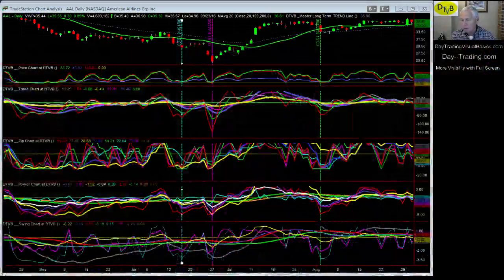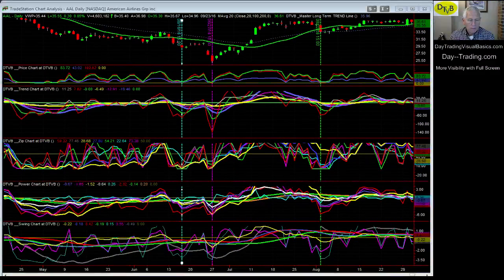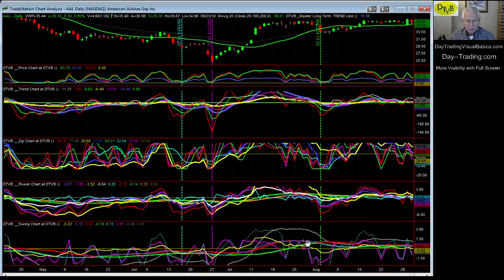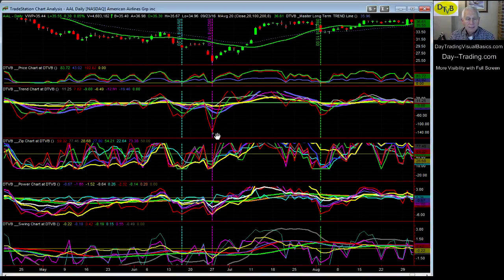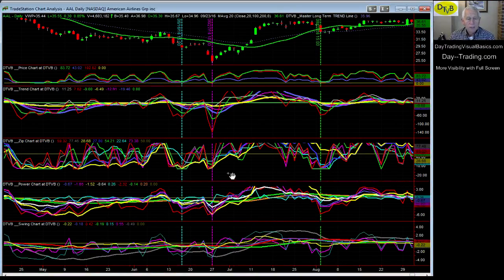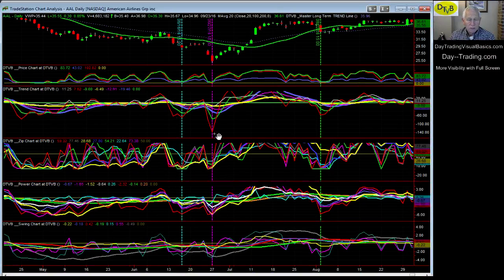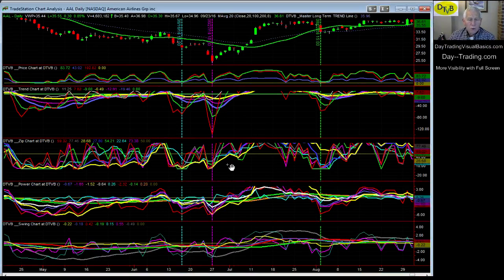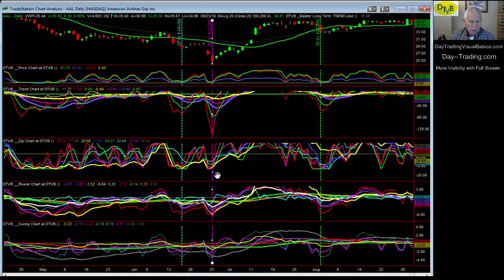Big Four with 3 examples